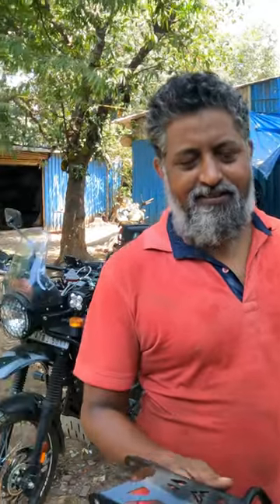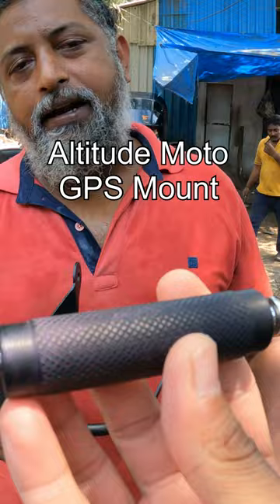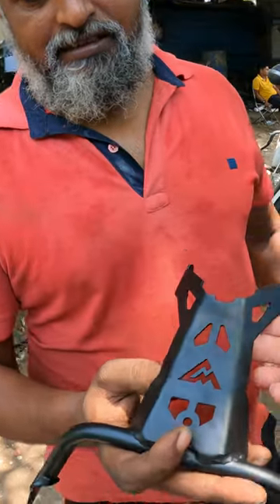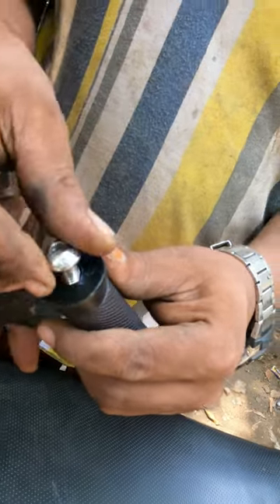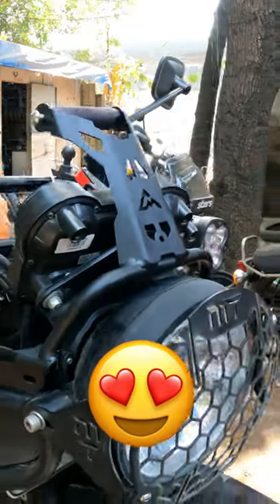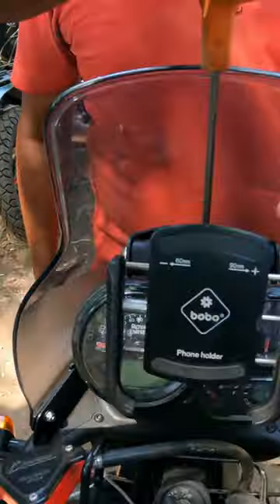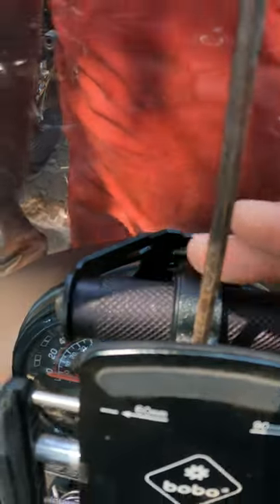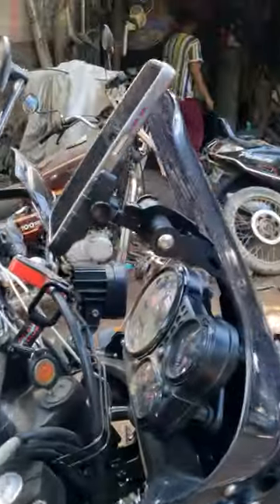GPS Mount For Himalayan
Pro Diaries Vlog’s shorts